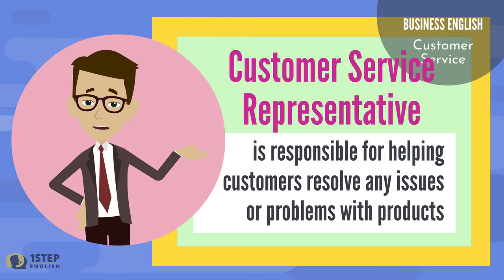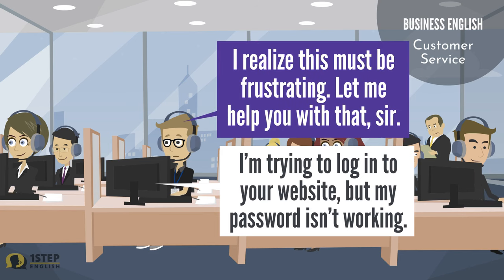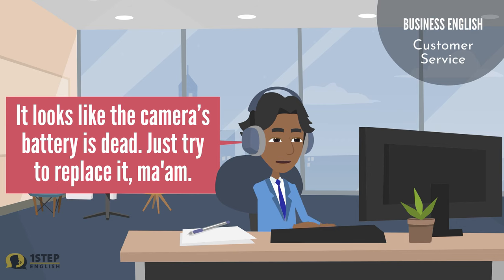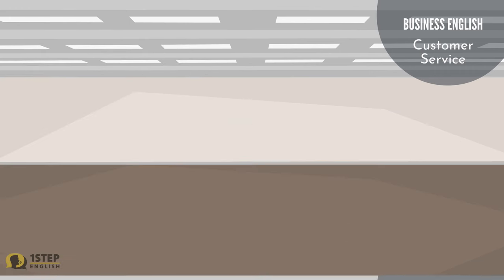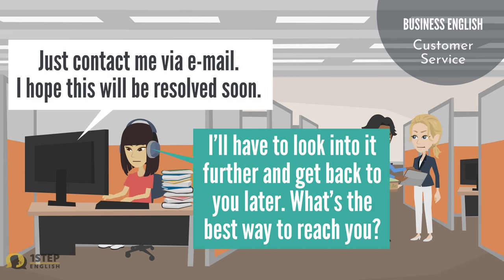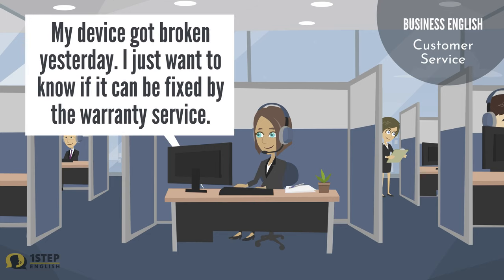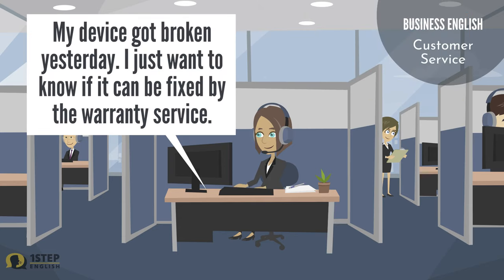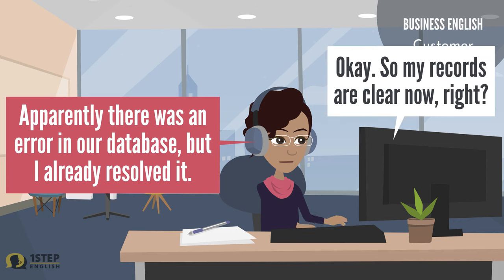Business English: Customer Care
Hello guys! Who can adjust themselves right away to the personality of their clients? Be successful when handling customer concerns. Learn from this video.